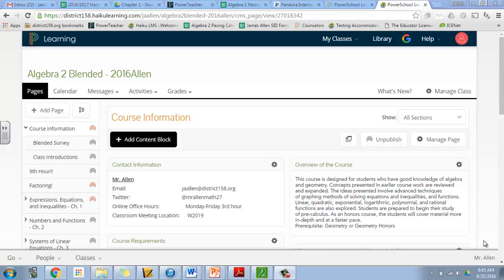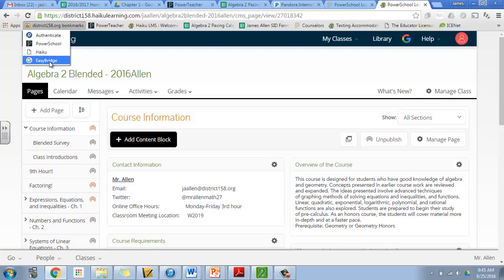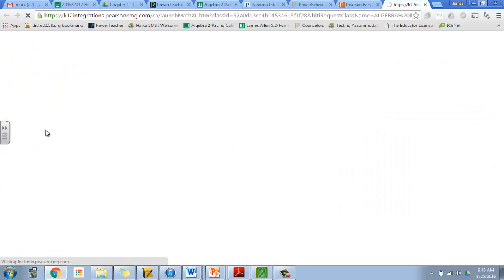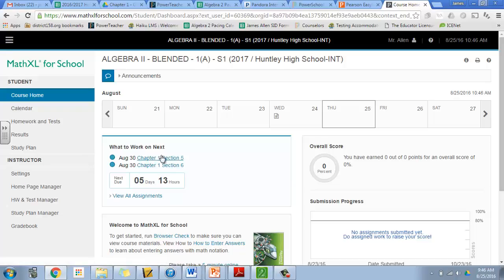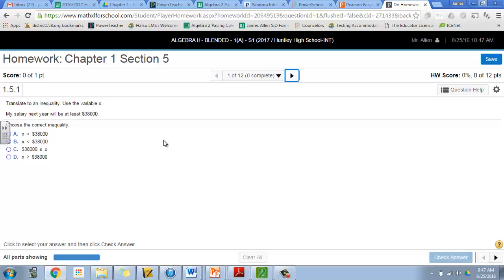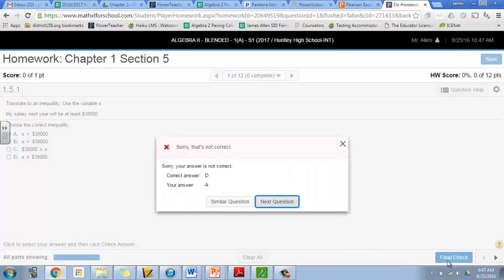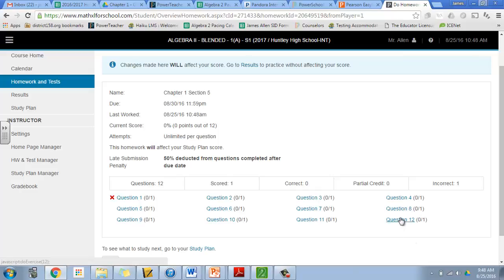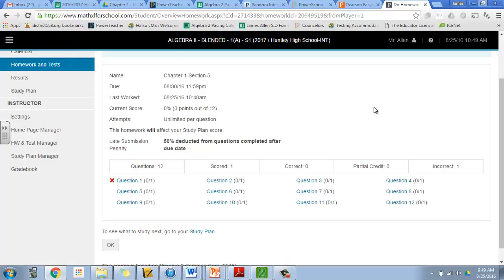Math XL Tutorial